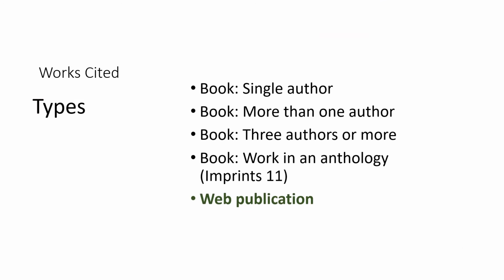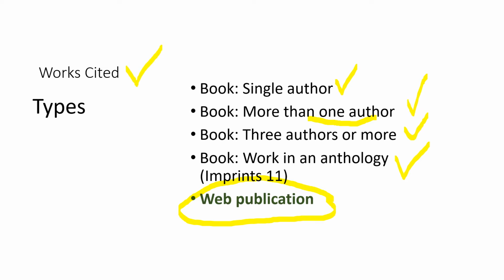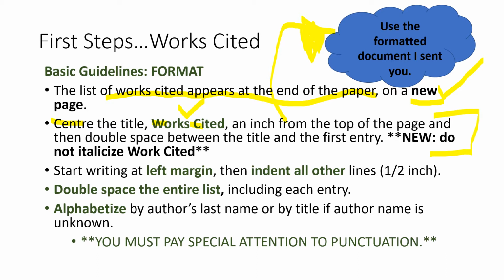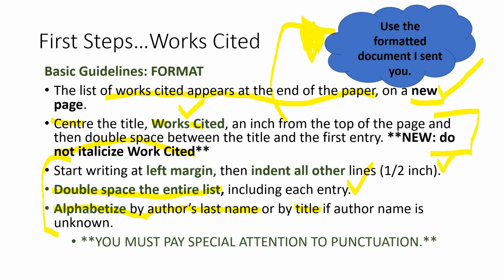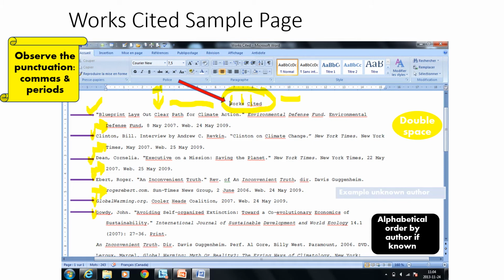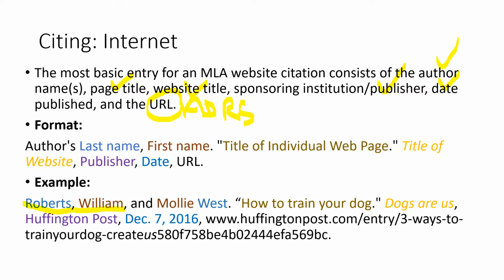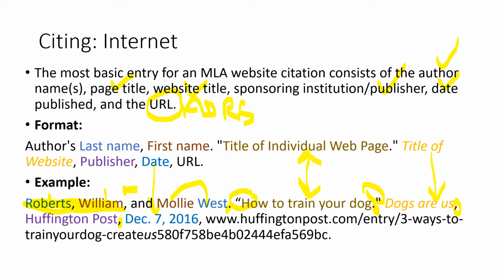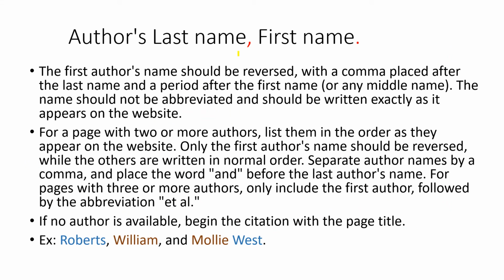Works cited page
MLA Format video 2